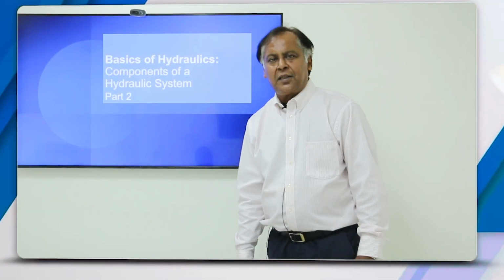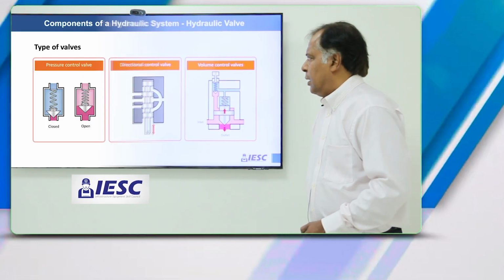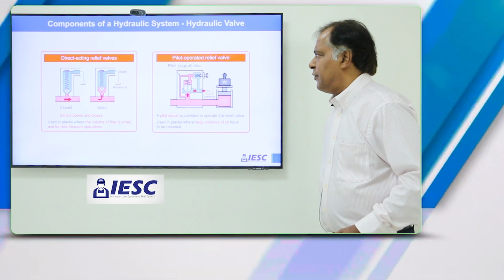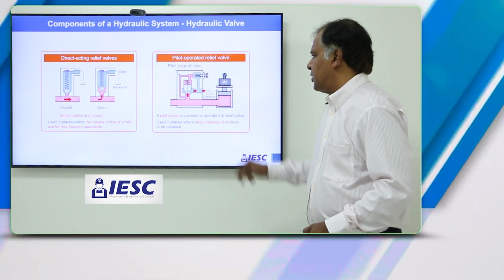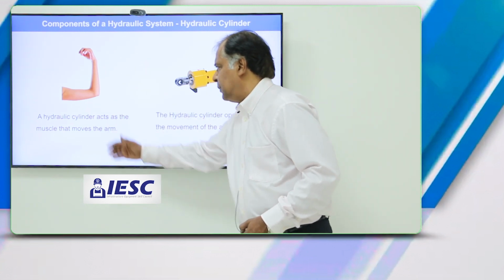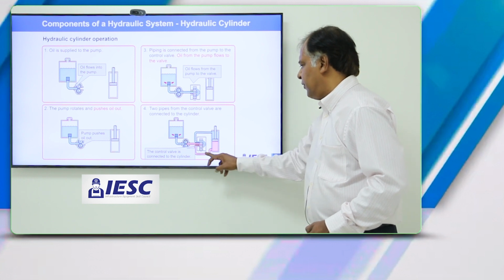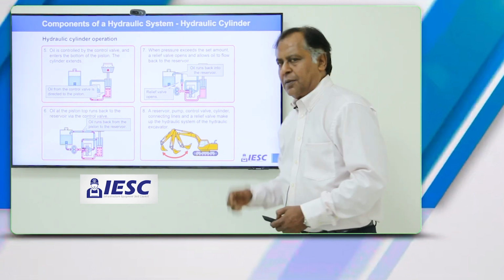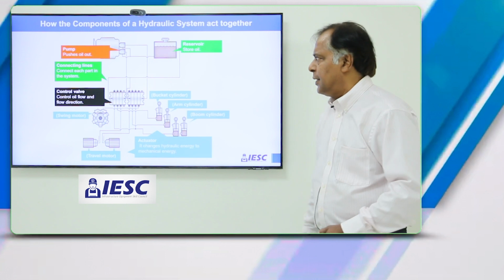Basics of Hydraulics 2